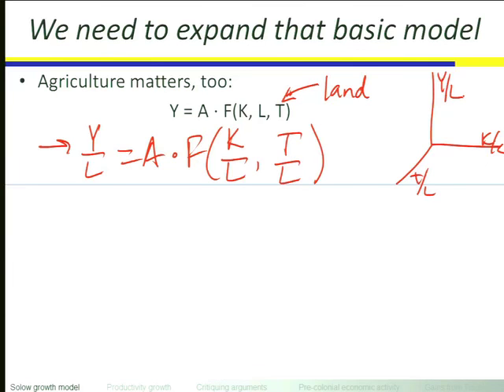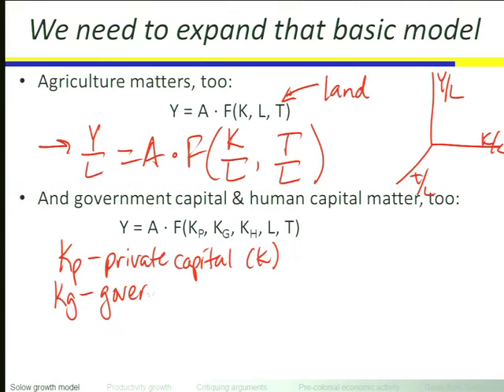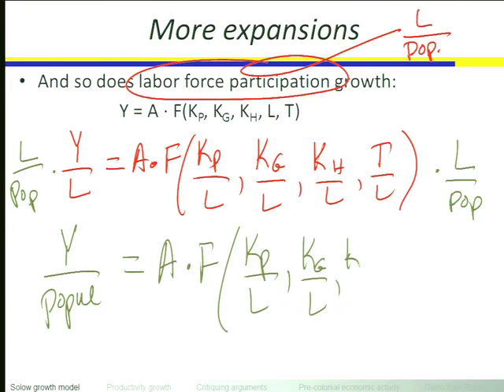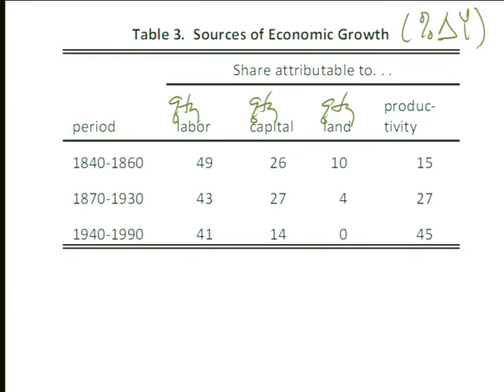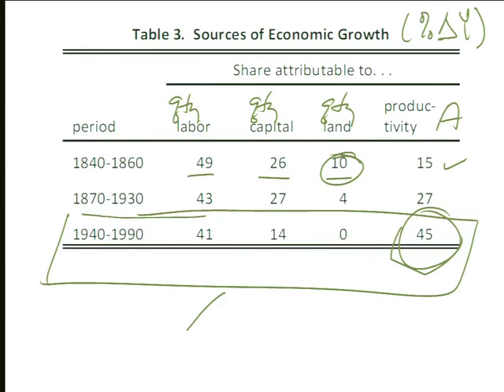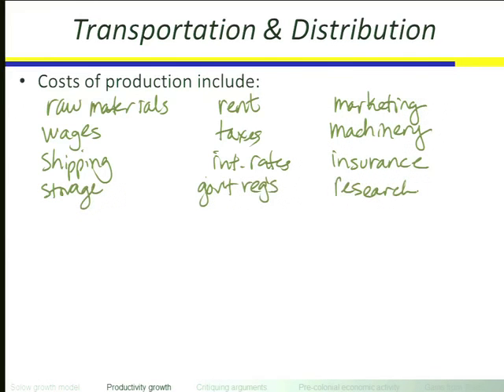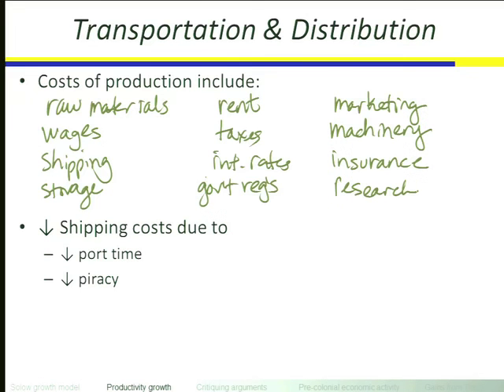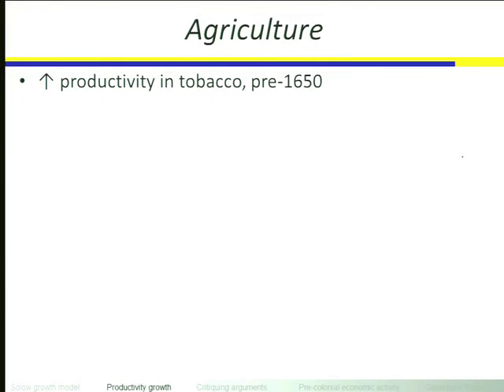02 2013 01 25 Lecture 2 Methodology Critiquing an Argument; Sources of Productivity Growth; Nat